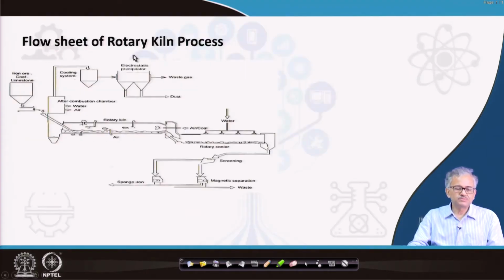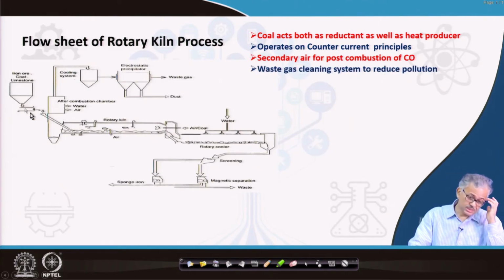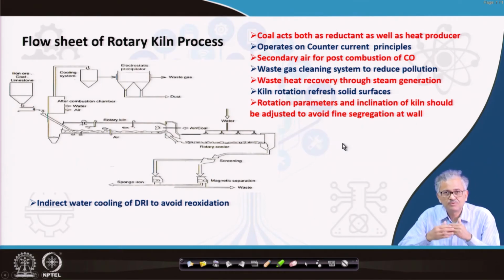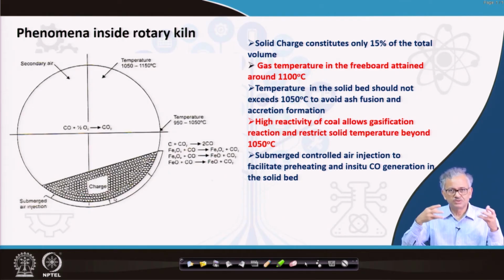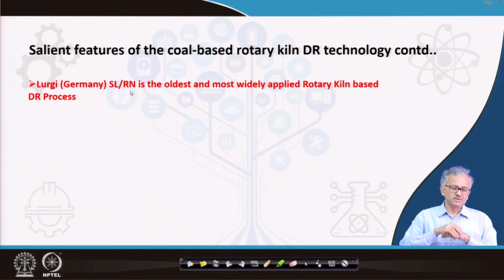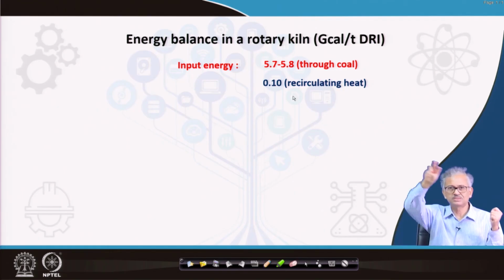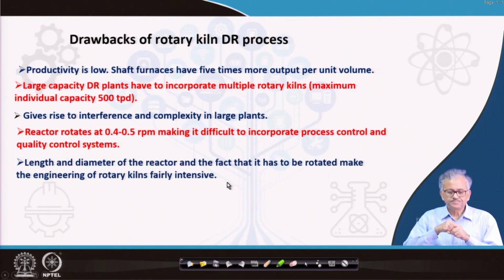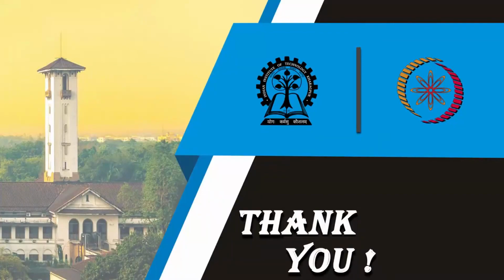Lecture 53: Coal Based DR Processes